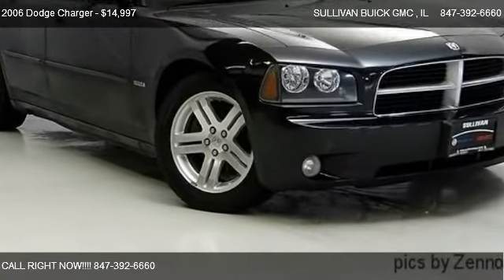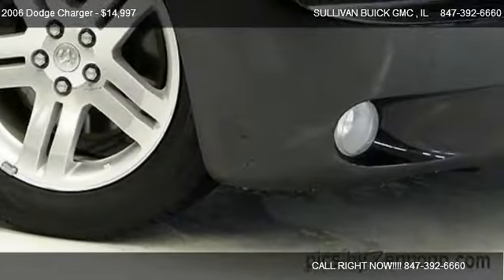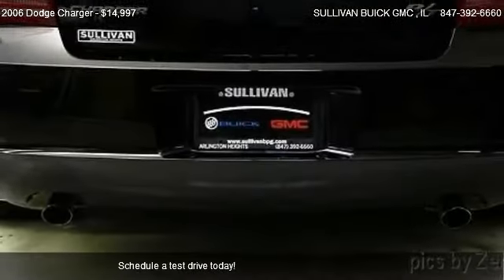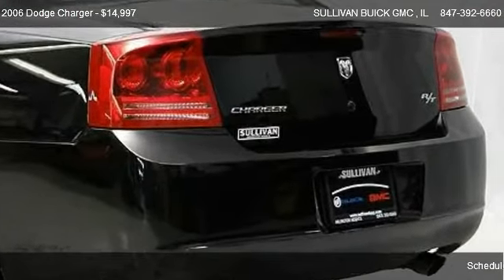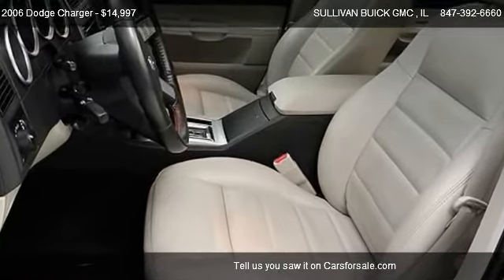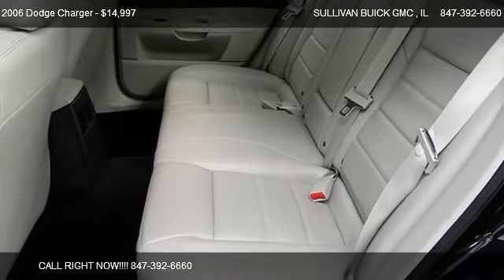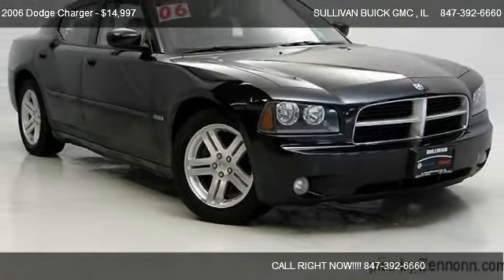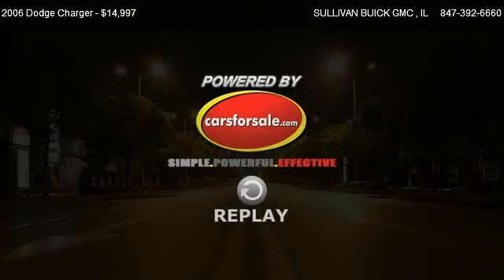2006 Dodge Charger R/T - for sale in ARLINGTON HEIGHTS , IL 60004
777 WEST DUNDEE RD

Come test dirve this 2006 Dodge Charger R/T for sale in ARLINGTON HEIGHTS , IL.

** LOW MILEAGE ** HEMI 5.7L V8 ** NAVIGATION ** SUNROOF - ONE OWNER LOCAL TRADE - EXTRA CLEAN - KEYLESS ENTRY -  LOCAL TRADE - POWER SEATS!    Sullivan Buick GMC prides its self with the best pre-owned vehicle selection in the Chicagoland area.  All of our vehicles go through an extensive service inspection to insure its mechanical stability! Then our onsite specialist go through each cars appearance removing all minor dents, dings, scratches and stone chips.  Each interior has been removed of all minor stains, rips and tears. Our final step is a complete detail and paint buff using carnauba wax.